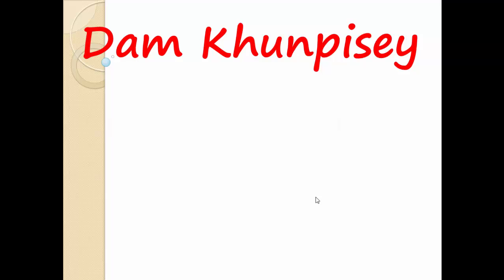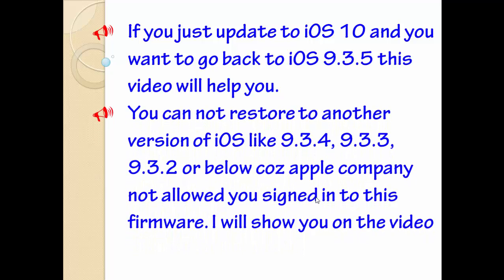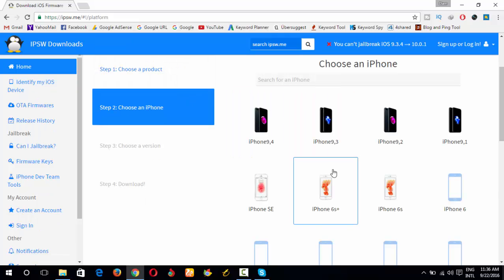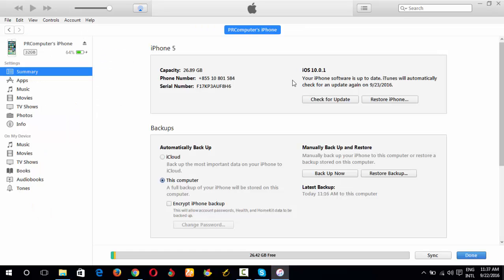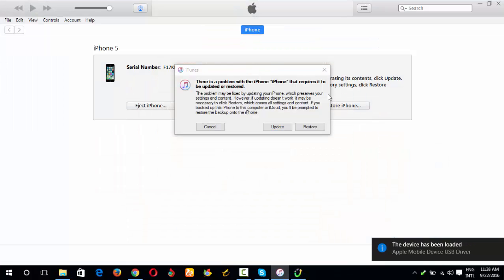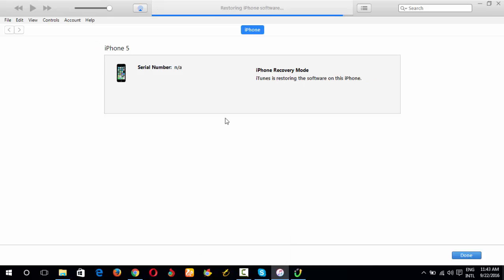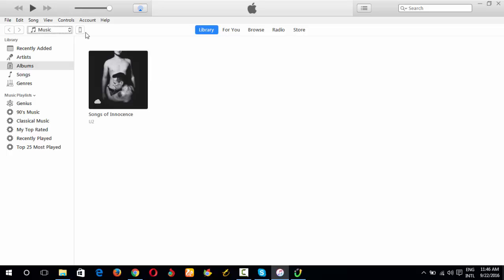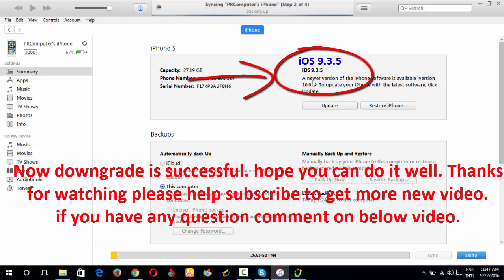How to Downgrade iOS 10.0.1 to iOS 9.3.5 on iTunes Dam Khunpisey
This tutorial will show you How to Downgrade iOS 10.0.1 to iOS 9.3.5 on iTunes (Dam Khunpisey)
If you want to Restore back your iPhone to iOS 9.3.5. Please follow this video.
So Please lets go to Restore iPhone on iTunes iOS 10 Fixed Error 14 khmer 2016:
 1.Install the latest version of iTunes on your computer.
 2.Connect your device to your computer.
 3.Open iTunes and select your device.
4.Click Summary, then Press Shift and Click Restore iPhone browse for the iPSW iOS 9.3.5 that you was download correctly. or you can go
 5.Click Open Click Restore. You need to wait maybe 10 to 15 minutes to complete the process on your iPhone
Now How to Downgrade iOS 10.0.1 to iOS 9.3.5 on iTunes Dam Khunpisey is successfull.
Watch Video: Erase All Content and Settings on iPhone 4/4s/5/5s/6/6s... Khmer.
Watch Video: Easy way to copy contacts from sim to iPhone Khmer 2016.
Dam Khunpisey